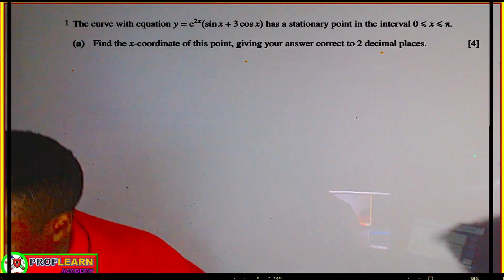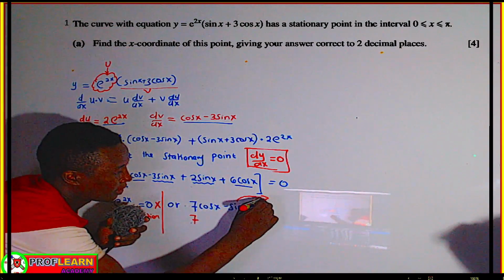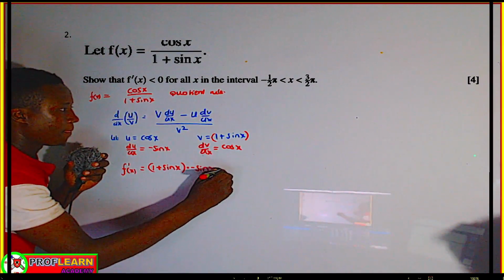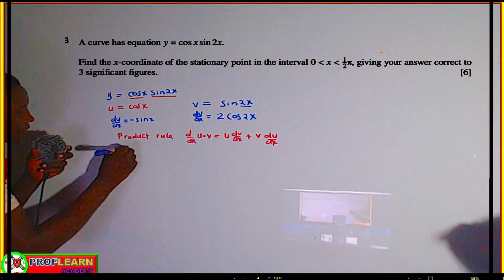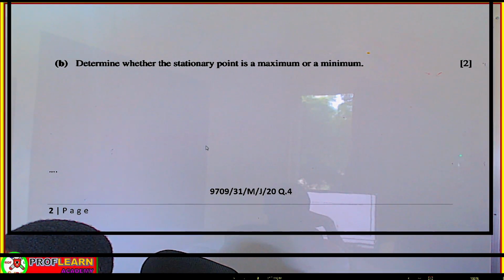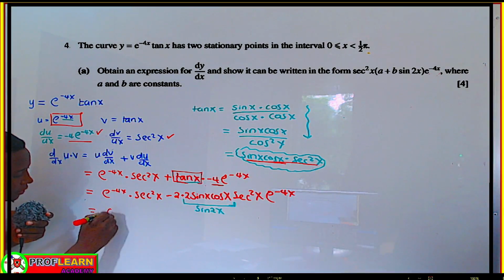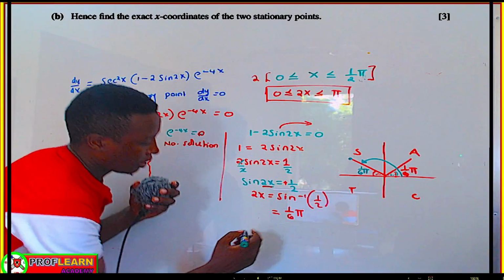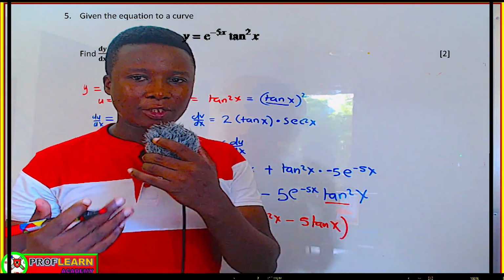ALL OF DIFFERENTIATION P3 A LEVEL MATH 3 #9709/31/M/J/24 REVISION CONCEPTS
#9709/31/M/J/24 REVISION CONCEPTS